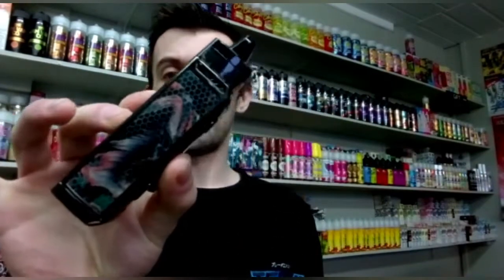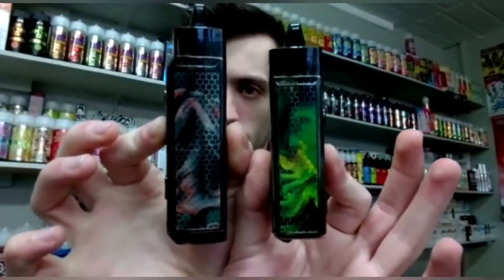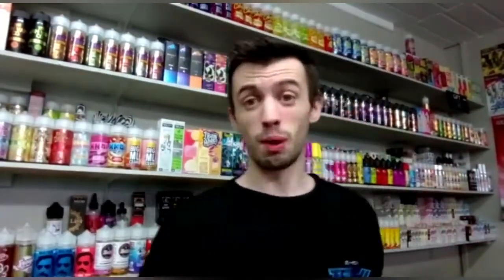It's a shiney new mod day in west derby today with groot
Welcome to another video from The Vaper Rooms, here on this vaping channel we bring you the latest tech as well has giveaway here and there, remember to like the video and subscribe to the channel so you're kept fully up to date.

We are located at st Mary's road garston and eaton road west derby.

Come on over grab a coffee an a chair an join in the fun